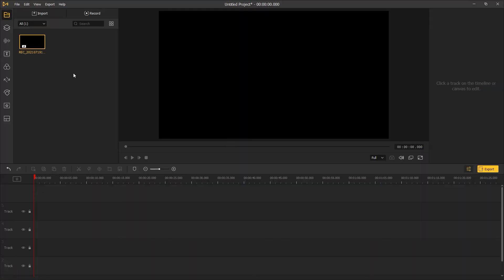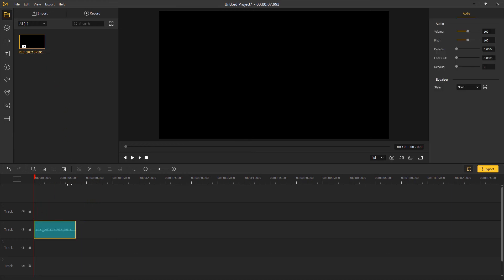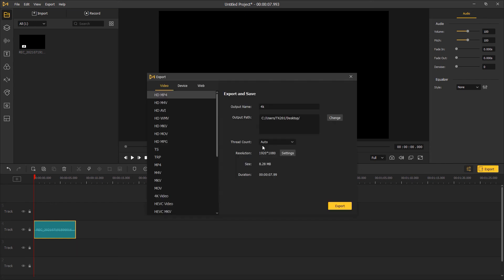How to Record Voiceover for Video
Welcome to TunesKit Studio. In this tutorial, you'll learn how to record voiceover for a video in TunesKit AceMovi.